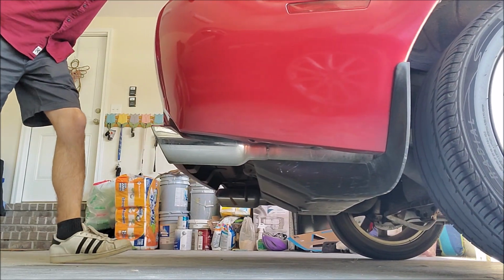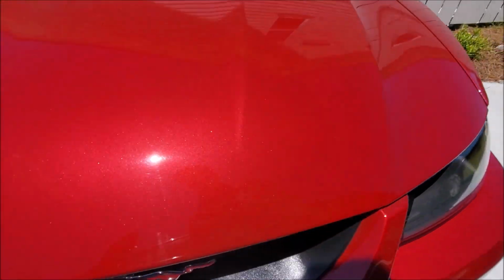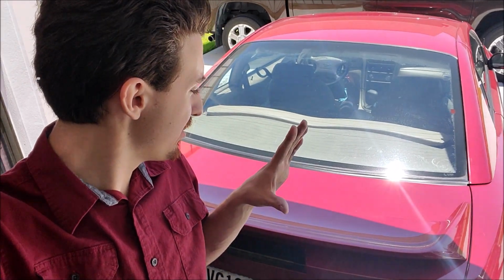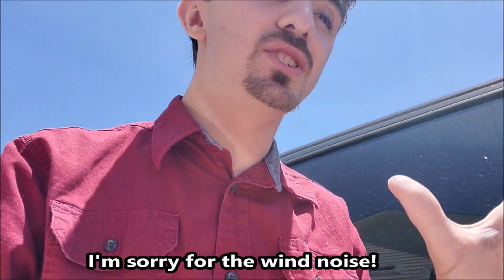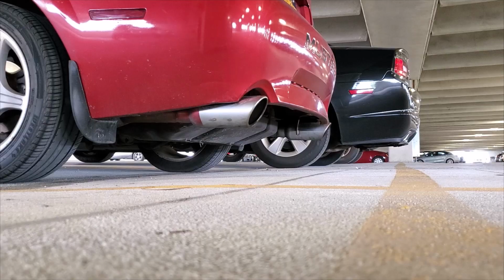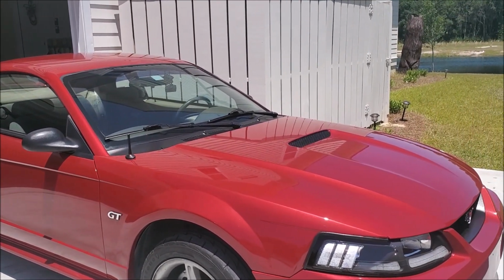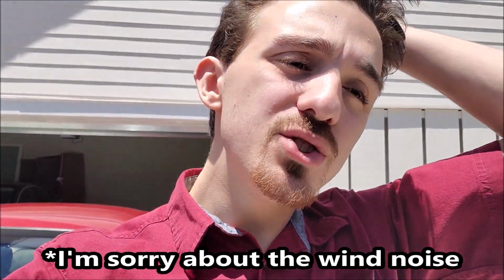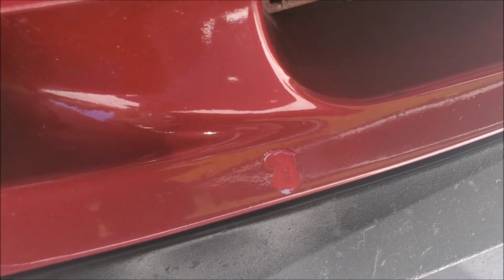Maaco Paint Job! $2000!? GOOD or BAD?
Hello guys, this is a video of my car after having a Maaco Paint Job! This comes from 1 YEAR of driving the car around! If you have any questions, let me know!

The Mustang has a Maaco paint job, make sure to check out my video on it!

More videos to come and I hope you have enjoyed what I have put out so far!

Song: Eneko Artola - Good Life